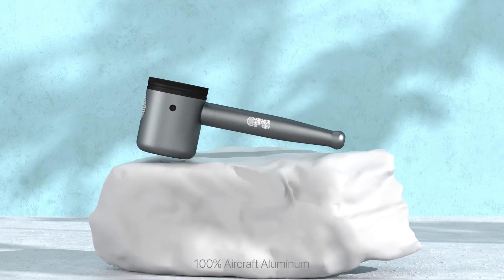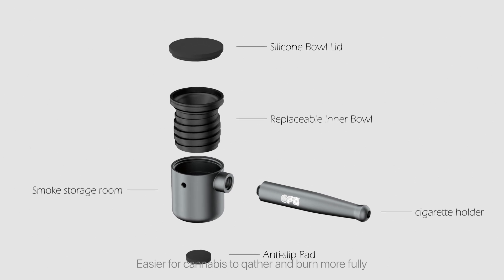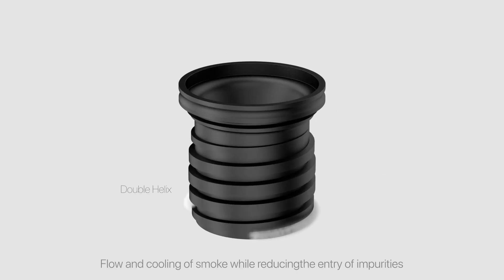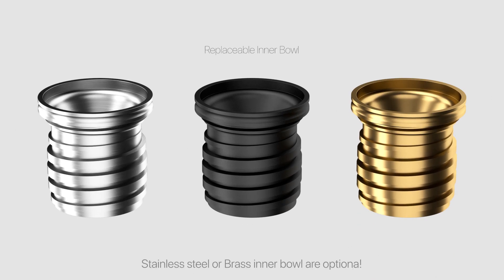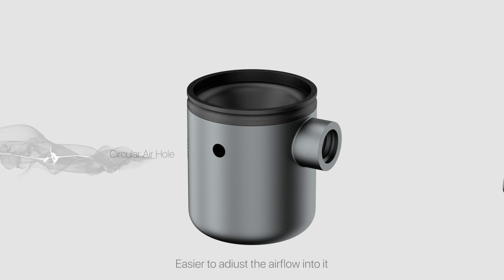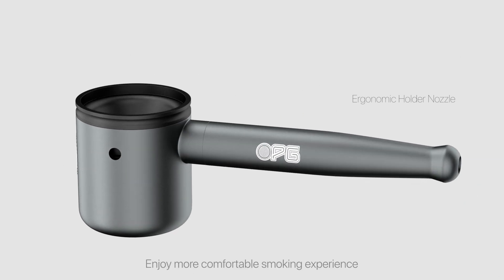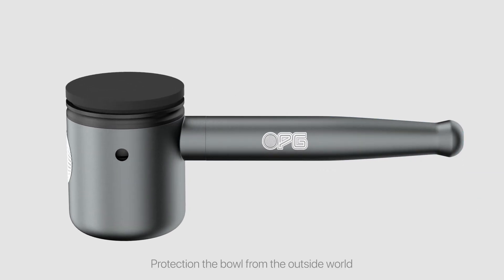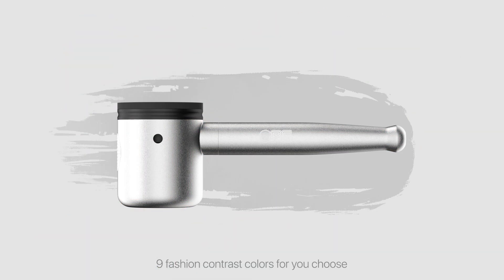On Point Glass Astro Guard Aluminium Hand Pipe Review & Demonstration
The Astro Guard pipe not only looks great but also offers a smooth draw and a cool smoking experience. It’s a must-have addition to any smoker’s collection.

Watch the full review to see the Astro Guard in action!